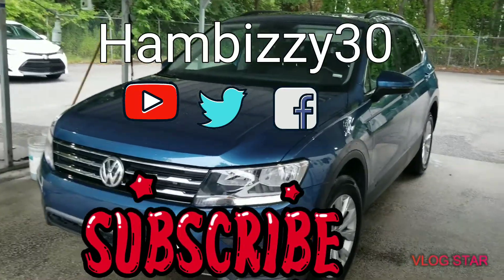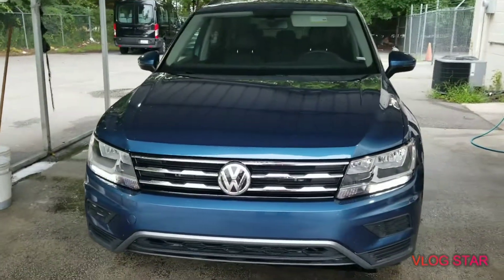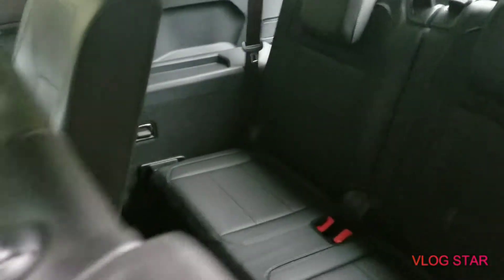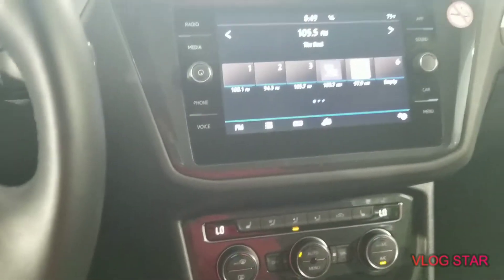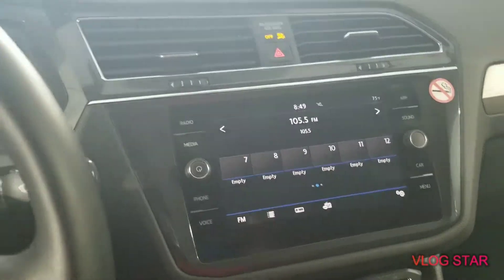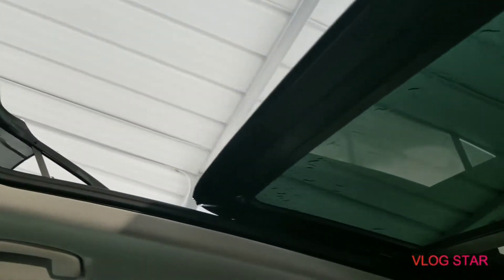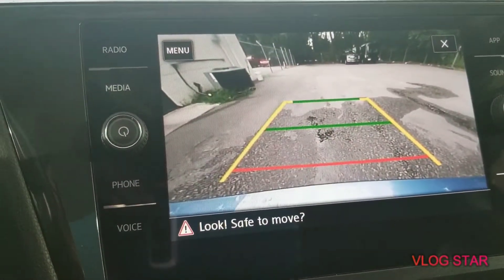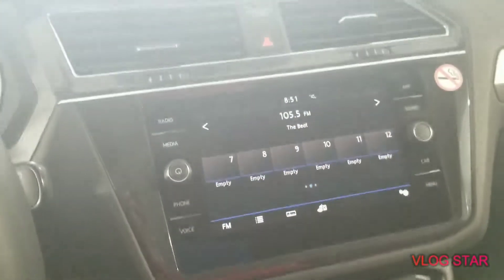Review of the 2019